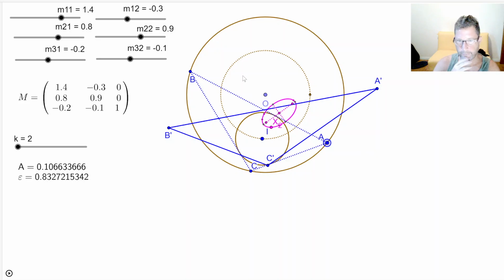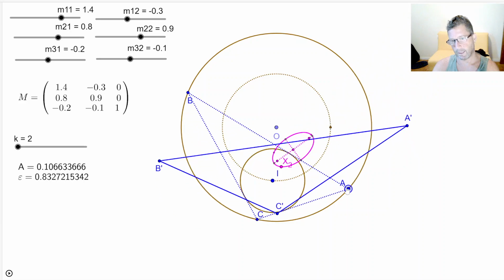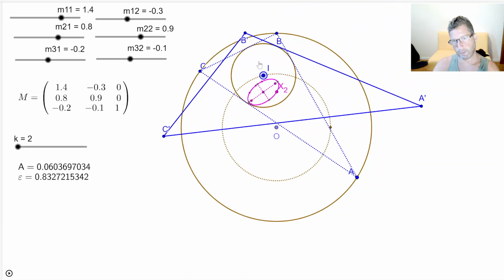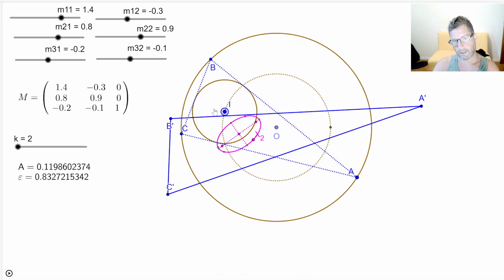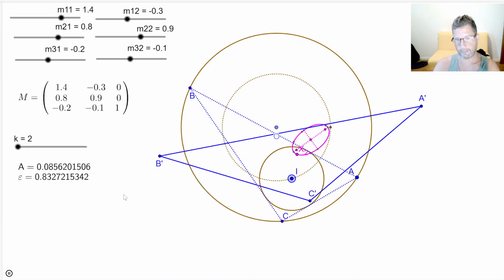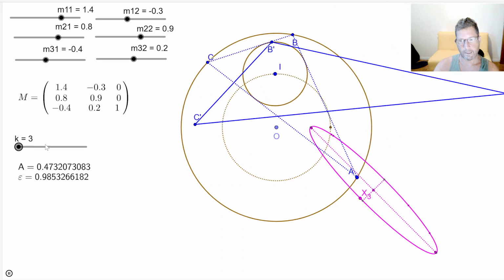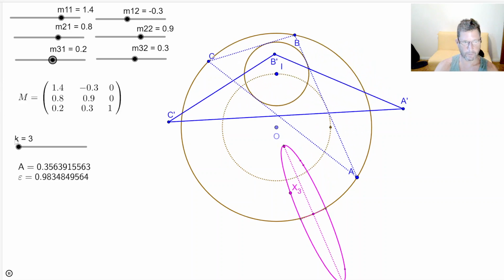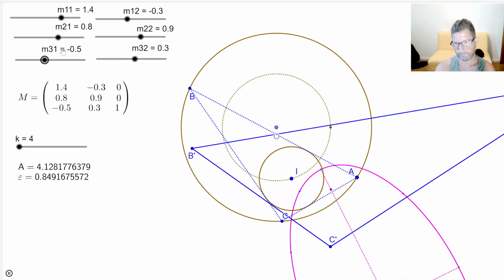Locus invariants of projected Poncelet triangles II: rotating Chapple's circular caustic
This video corrects/extends the former by now considering Chapple's porism of triangles T=ABC over full projectivities (instead of only affinities), yielding the projected images T'=A'B'C' (also ponceletian). We show that the set of loci X(k) of T':

- X2, X4: preserves eccentricity (and not area)
- X3: preserves neither.

Notice that if the perspectivity is an affinity (as in the previous video [1]):

- X2: preserves both A, ecc
- X3: preserves A
- X4: preserves ecc